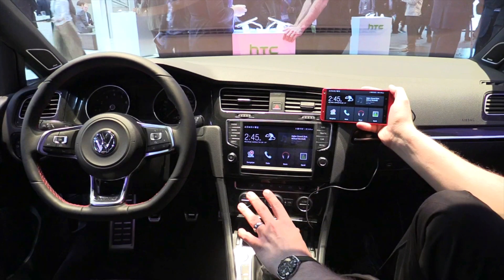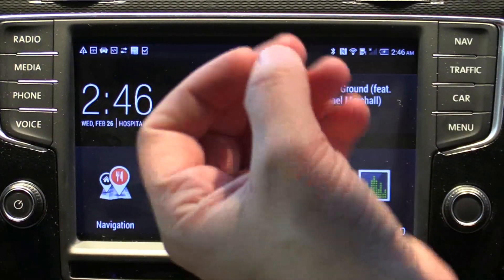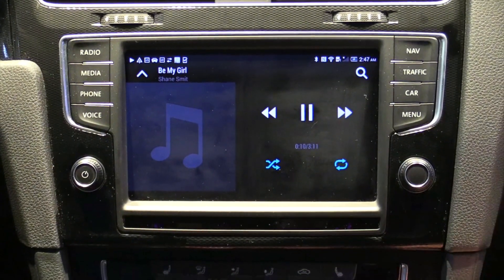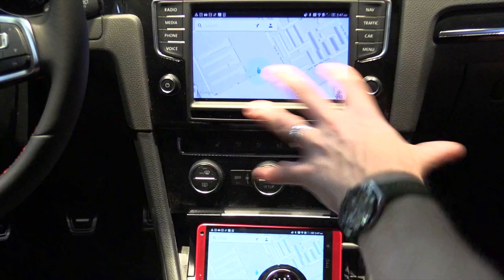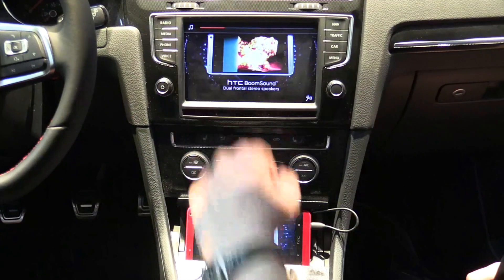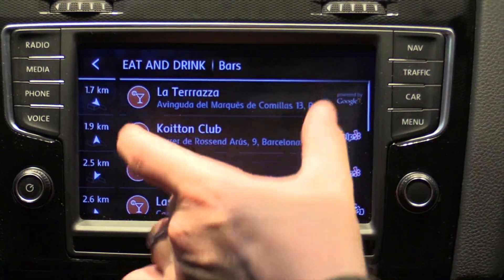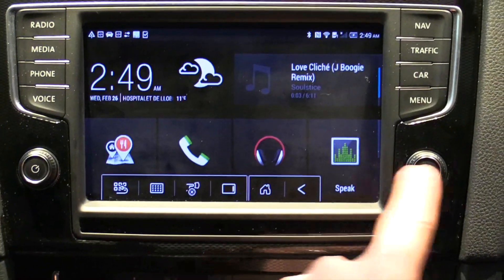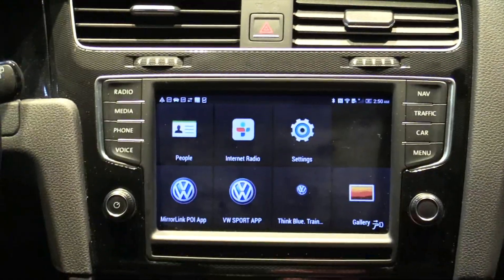HTC MirrorLink inside the 2015 VW Golf GTI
HTC introduced the MirrorLink Technology inside the new 2015 VW Golf GTI